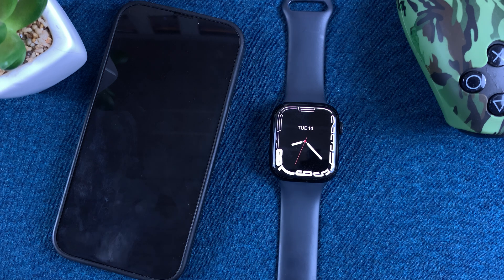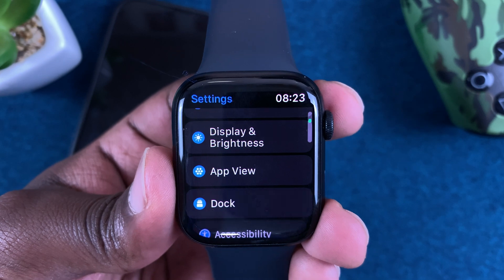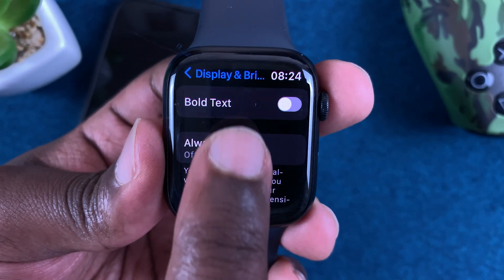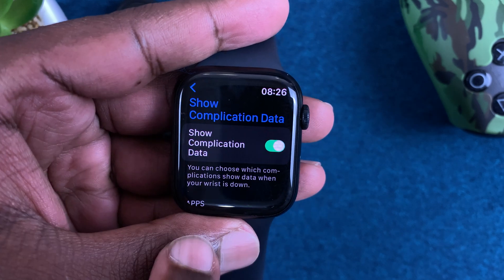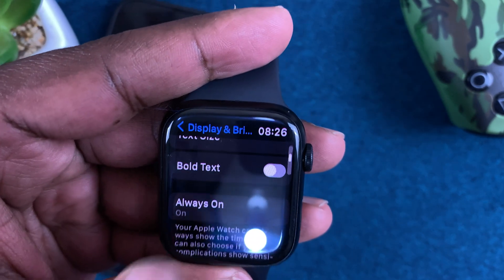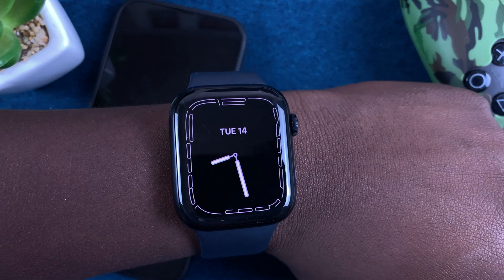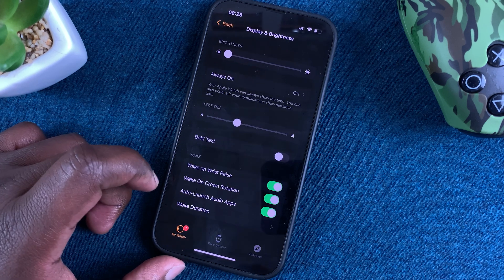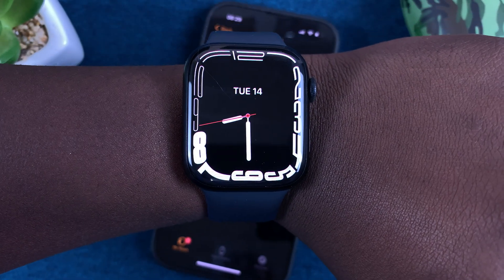Apple Watch Series 7: How To Enable/Disable Always on Display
Learn how to enable and disable Always on Display on the Apple watch Series 7.

0:00 - Intro
0:16 - How To Enable Always On Display On The Apple Watch
1:49 - How To enable Always On Display From The Apple Watch App
2:22 - Outro

Apple Watch Series 7 Black Aluminium 45mmm

Cell Phone Tripod Adapter